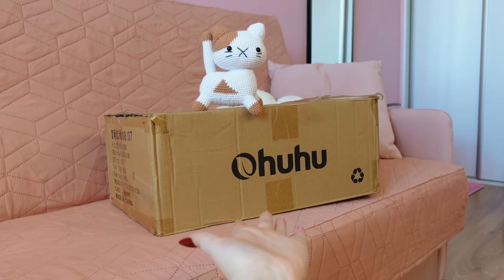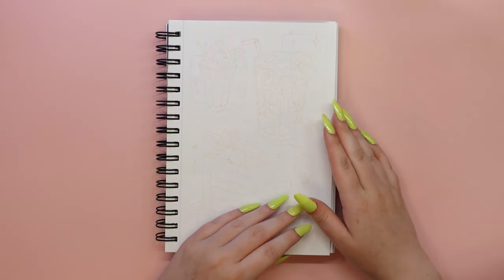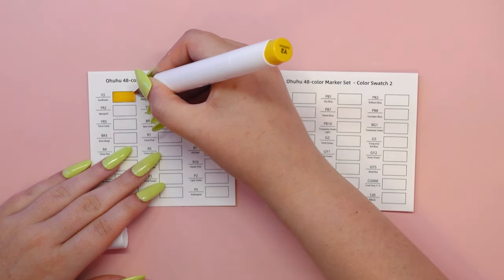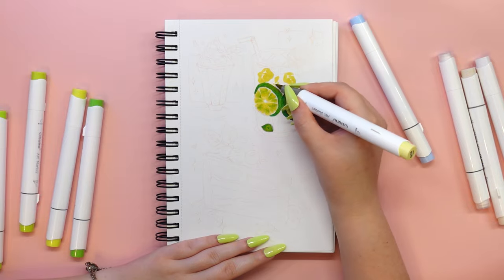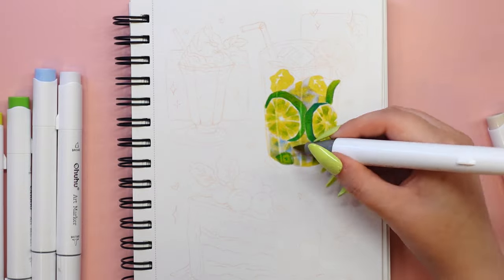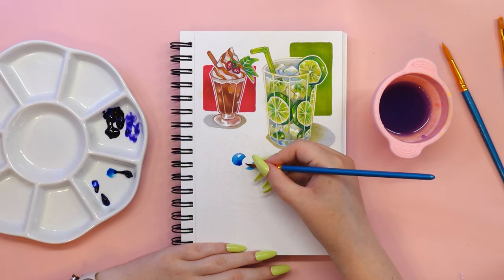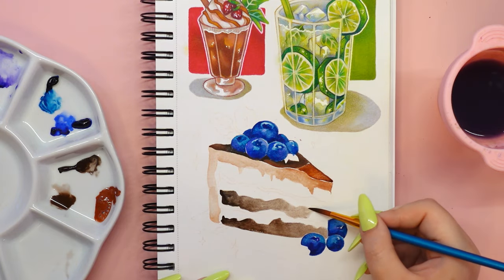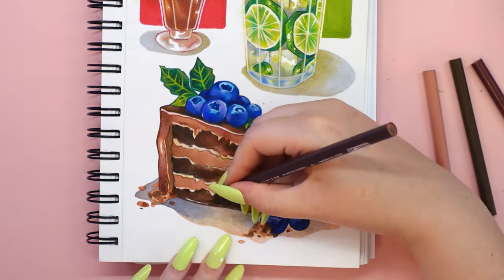Going out of my ART COMFORT ZONE 🌿 Trying out Ohuhu ART SUPPLIES for the FIRST TIME!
In today’s video I'm so excited to share with you the amazing results of our collaboration with the wonderful Ohuhu art brand! Some time ago, the Ohuhu brand contacted me to offer me a collaboration and express their interest in working with me. I was extremely happy because it has always been a dream of mine to have a collaboration with an art brand like Ohuhu. In this video you will see reviews of all the products that the Ohuhu brand has sent me. These include a mix-media sketchbook, alcohol markers, fineliners and watercolours from Ohuhu. I was absolutely thrilled with these art supplies! We all know and love the products from Ohuhu, especially when it comes to alcohol markers. However, Ohuhu watercolour paints have stolen my heart the most. In this video you will see the whole process of creating drawings of cakes, coffee and lemonade, which are made with art supplies from Ohuhu. What's more, we'll talk about stepping out of comfort zone. The topic is very broad, but we are narrowing it down to an artistic issue, developing your skills and progressing in drawing.

🌸 ART SUPPLIES 🌸
Ohuhu Honolulu 48 Colors Dual Tips Alcohol Art Markers (Brush & Chisel)